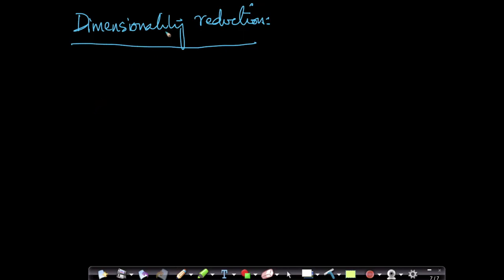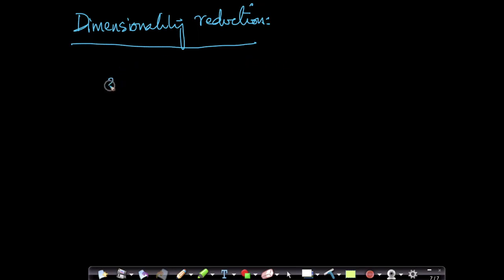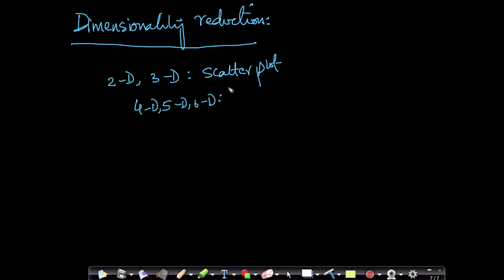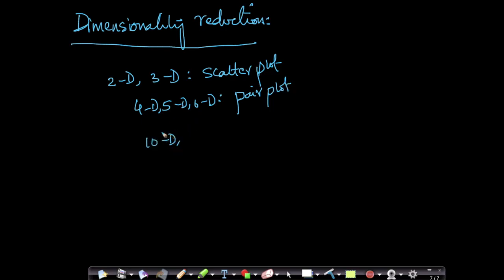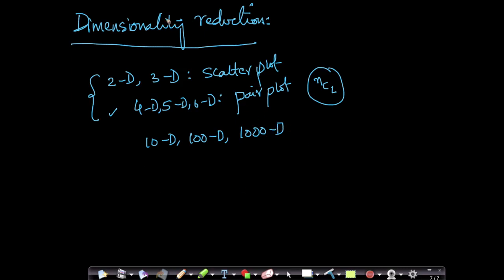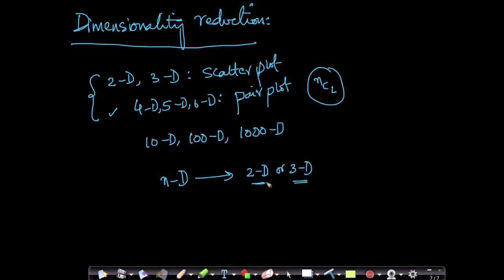What is dimensionality reduction?